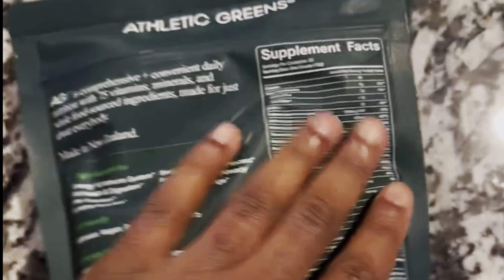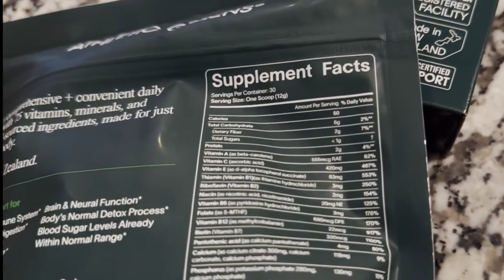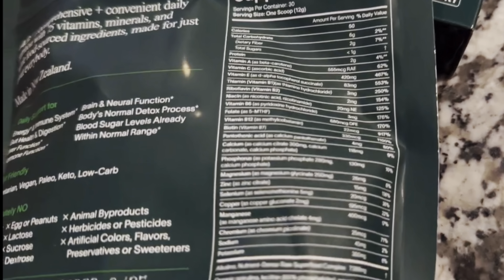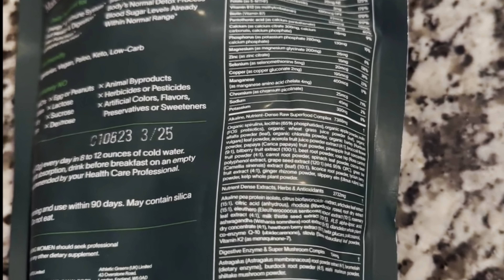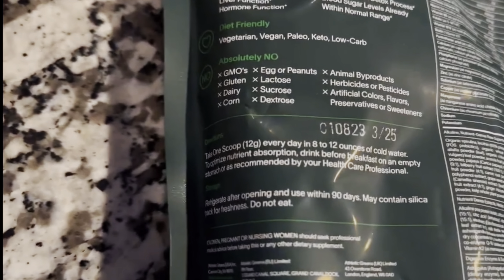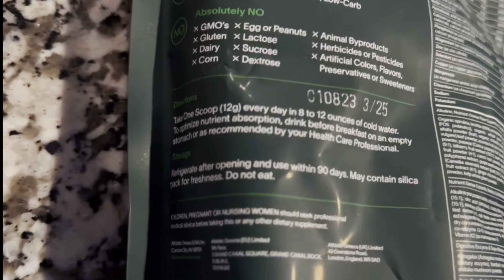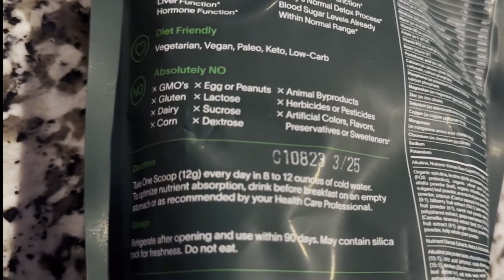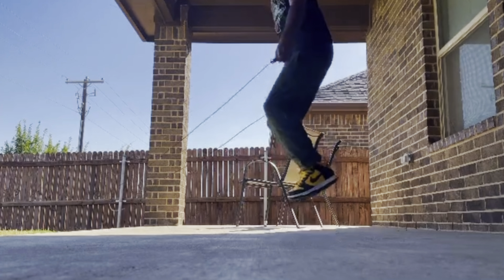AG1 All In One Nutrition Review With Over 20 Vitamins & Minerals 🤯